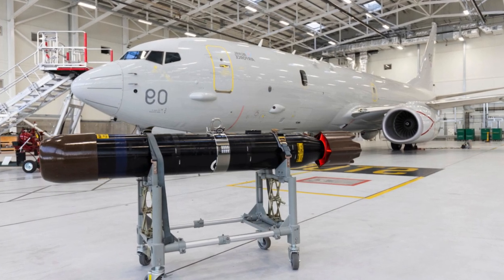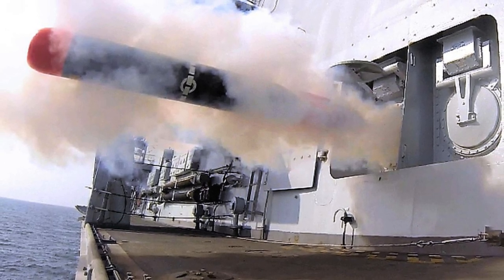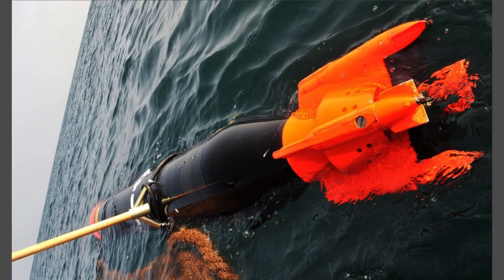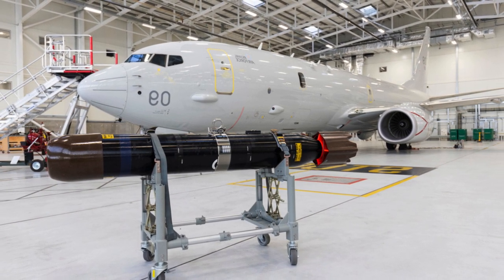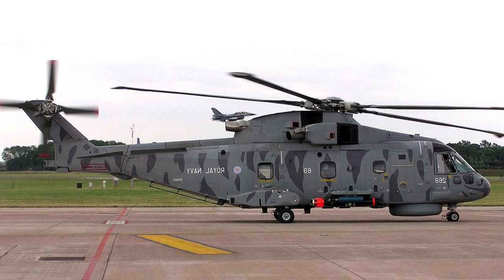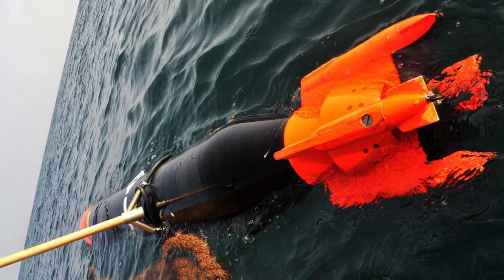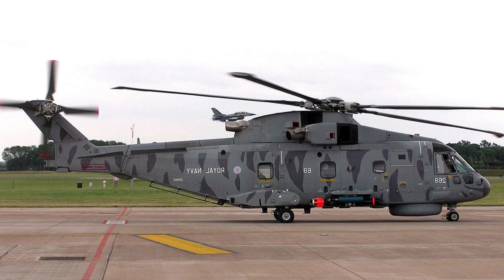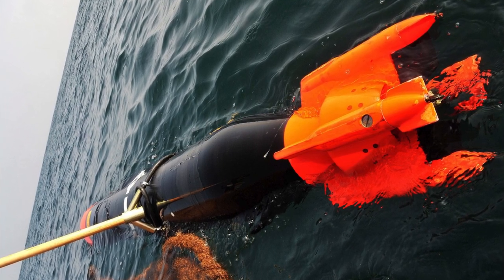Royal Air Force selects Sting Ray Torpedo for Poseidon maritime patrol aircraft fleet